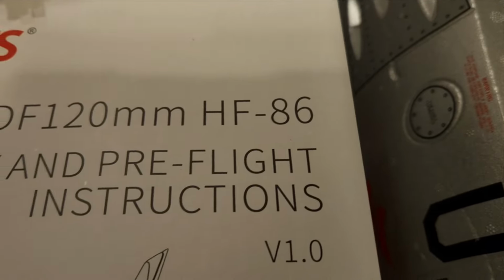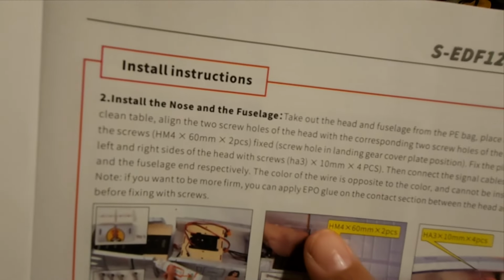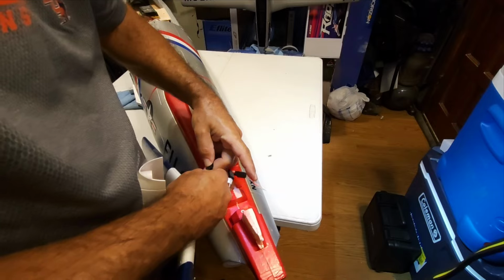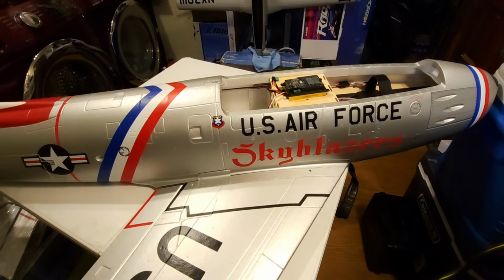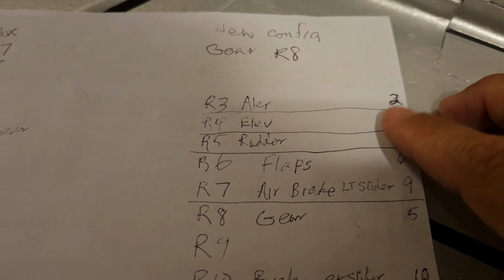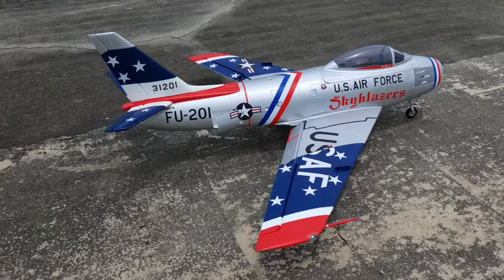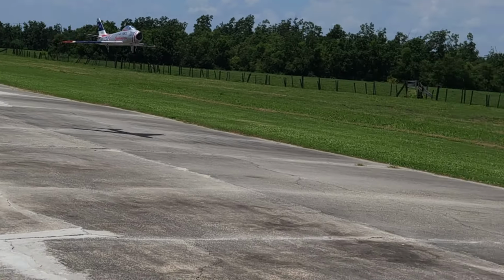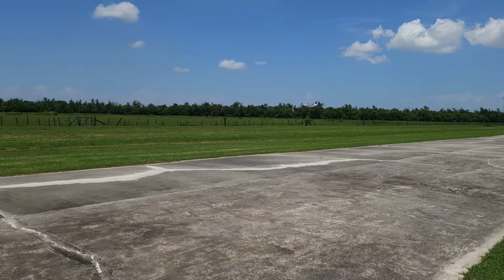HSDJETS S-EDF 120mm HF-86 Sky Blazer Assembly Set up Maiden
this was quite a try and experience to way more time than any other setup I've ever done covered it mostly in the video of course if you have any questions I can definitely cover them or do a separate video just to cover anything that needs to be described better